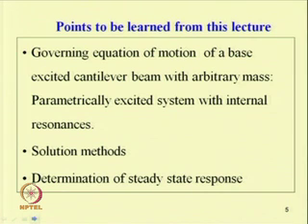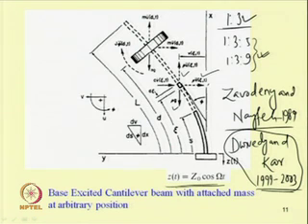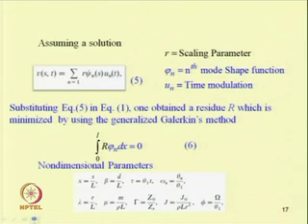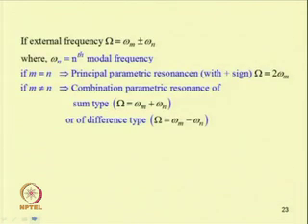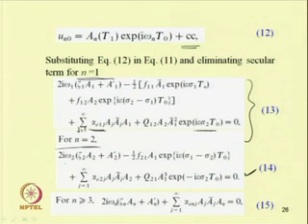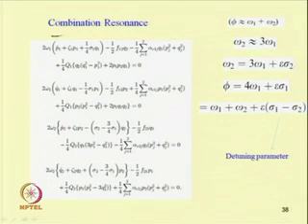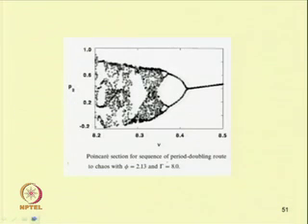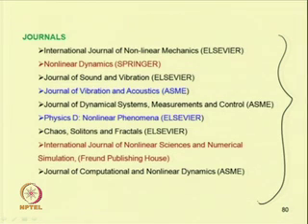Mod-06 Lec-10 Nonlinear Vibration of Parametrically excited system with internal resonance